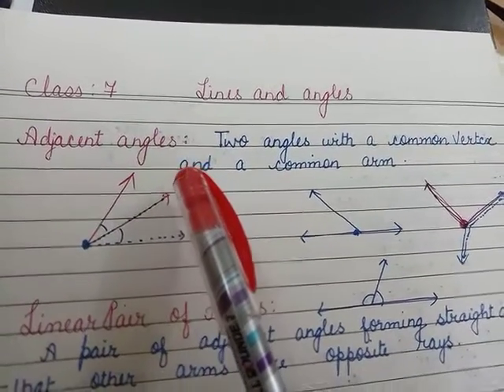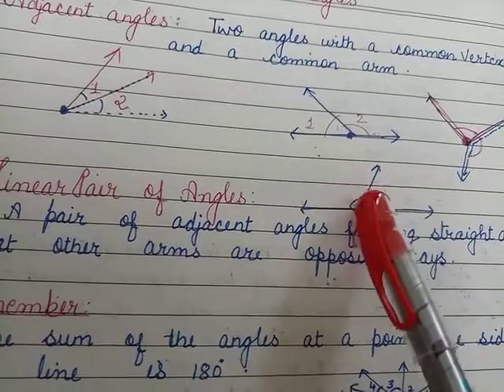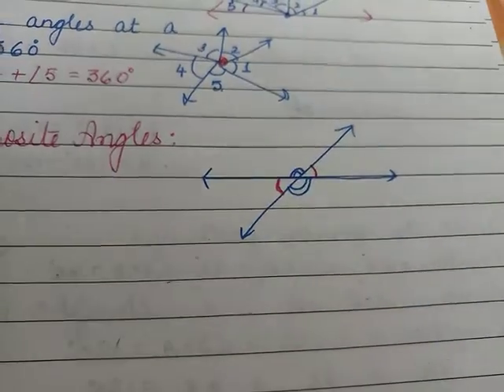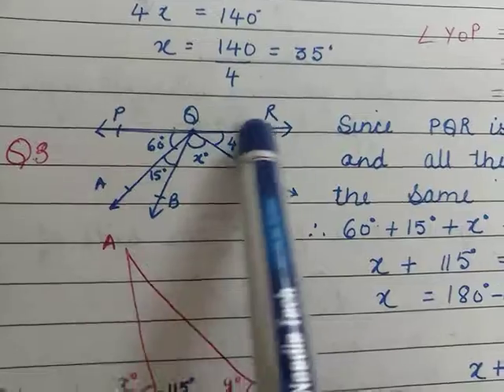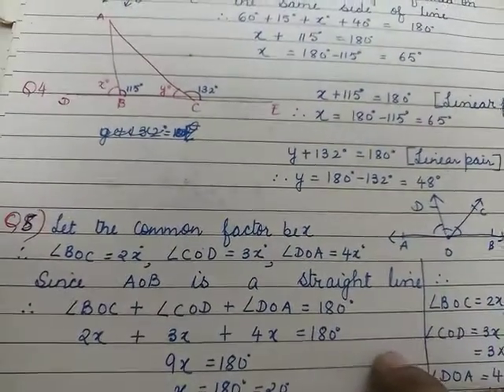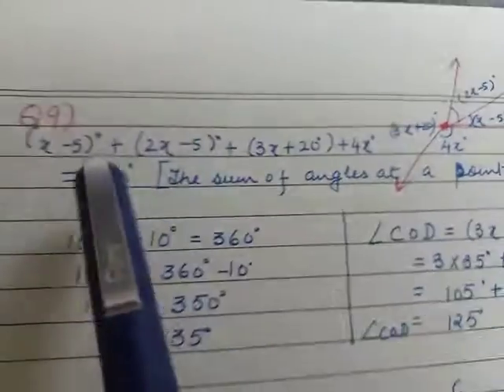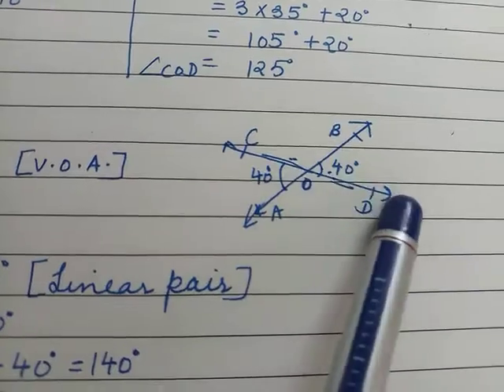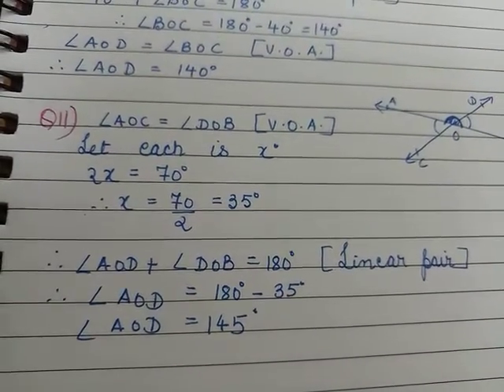Maths: Class 7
Session: 2